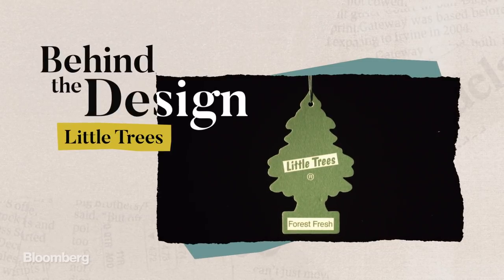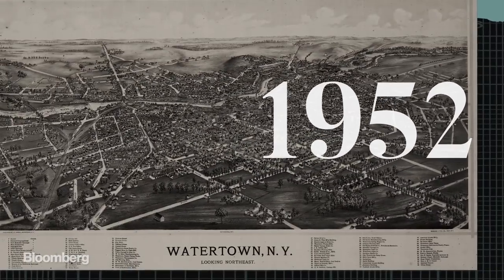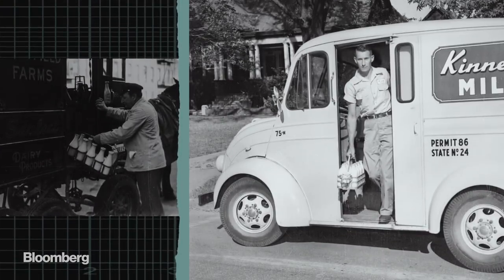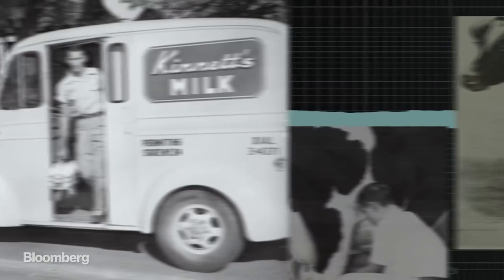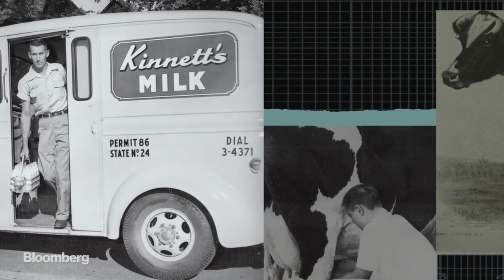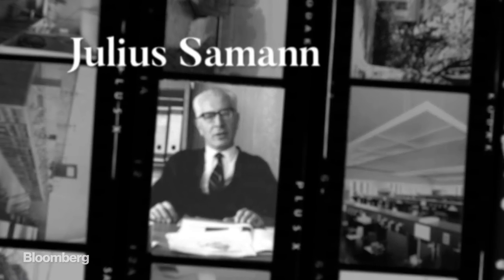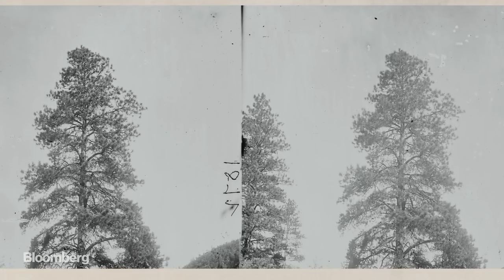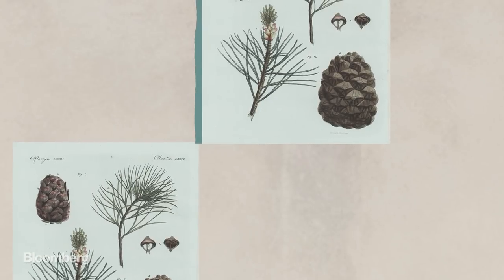How Tree Air Fresheners Got Their Smell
Behind the Design is a series of sleek and concise videos about the design of everyday objects we take for granted. This episode tells the story behind the iconic Little Tree air fresheners that were created for a milkman's truck but are seen in vehicles everywhere today.

Video by Leila Hussain